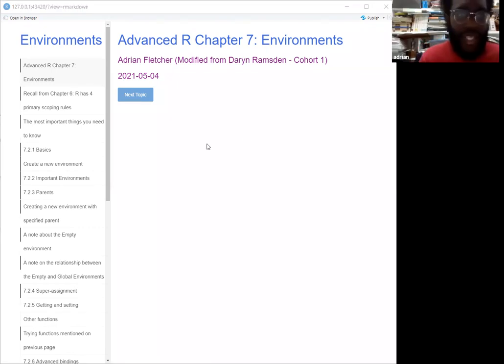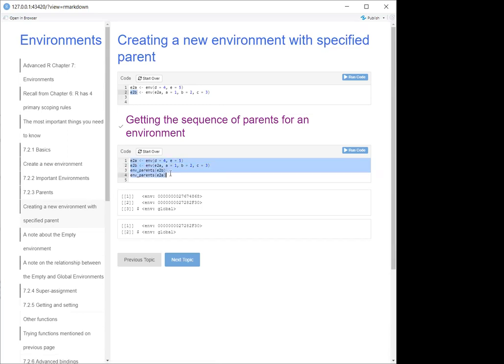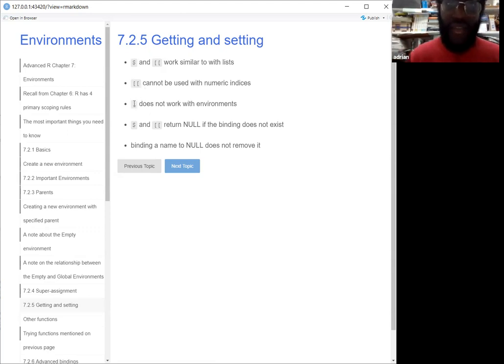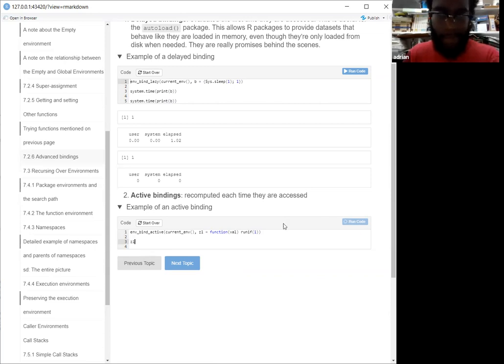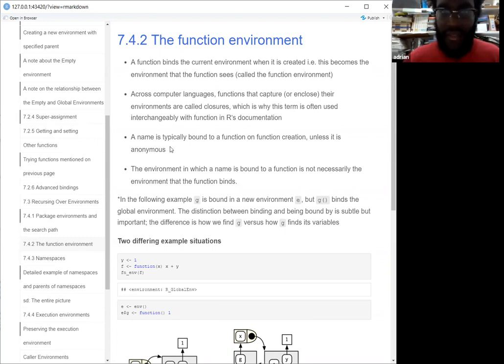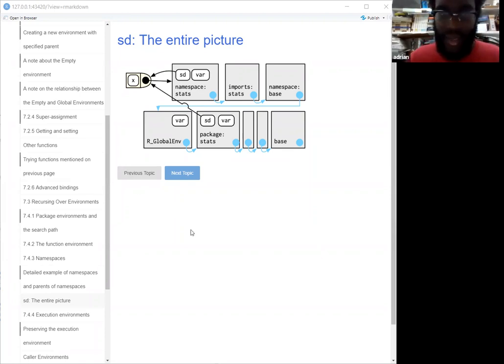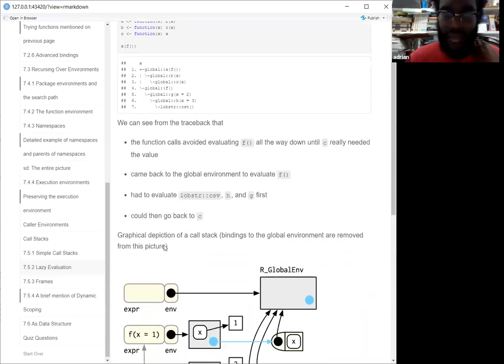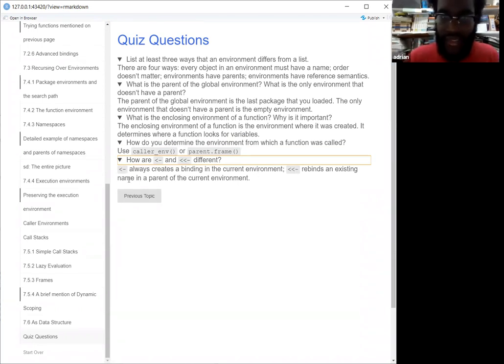Advanced R Book Club: Environments (advr05 7)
Adrian Fletcher presents Chapter 7 ("Environments") from Advanced R by Hadley Wickham on 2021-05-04, to the R4DS Book Club (cohort 5).